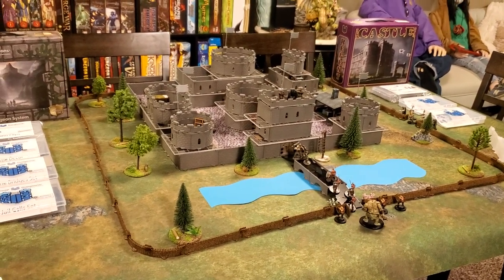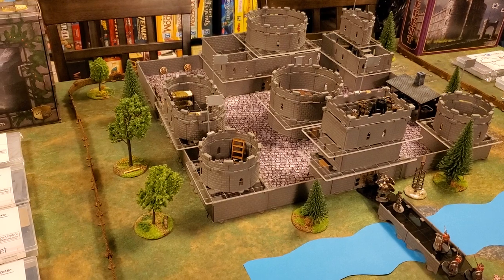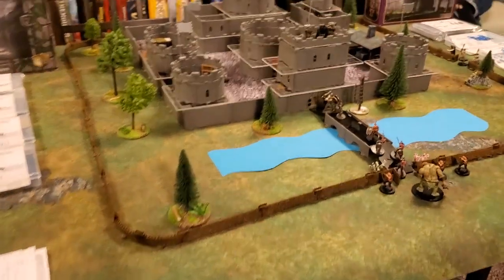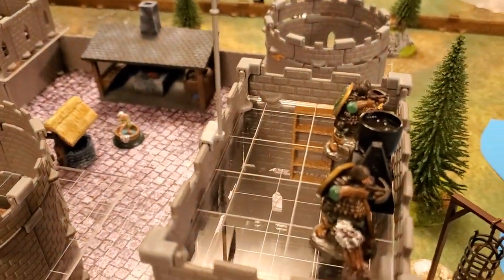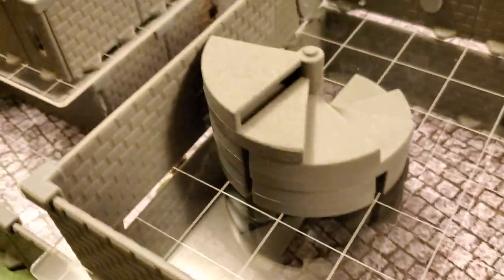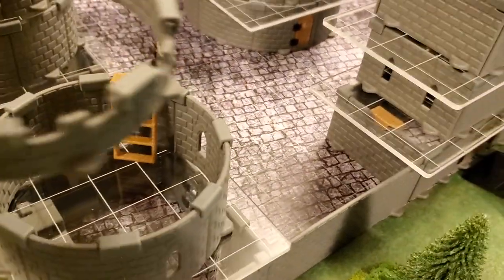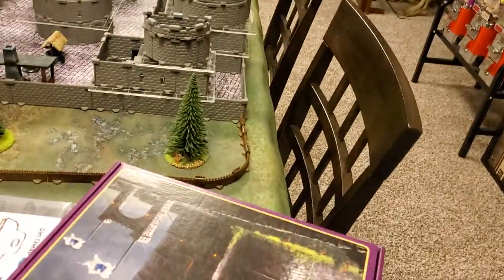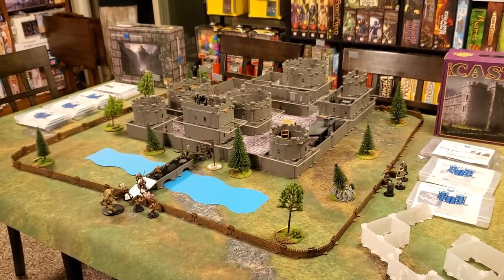Dirt Cheap Dungeons - Castle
We're back with a review of Dirt Cheap Dungeons Castle!  Check them out at dirtcheapdungeons.com.

Folks this stuff is available NOW, don't wait!  Their Kickstarter funded and the product is already up on their website.  I've unboxed and reviewed Dirt Cheap Dungeons in the past, and what we have here is an expansion to their already stellar lineup of dungeon scenery.  3D miniature terrain, ready to go right out the box.  Pre-texturized, you don't even need to paint it (though you can, and it is impressively customizable).  This stuff is infinitely modular; your only limit is your imagination!

Great for roleplaying games like Dungeons and Dragons from Wizards of the Coast or Pathfinder from Paizo.  Amazing for miniature tabletop wargames like Age of Sigmar, Warhammer Fantasy, or even 40k from Games Workshop.  Even better with skirmish games like Frostgrave!

Comparable to Dwarven Forge terrain, WarLock Tiles from Wizkids, and other manufacturers.

Accessories, dressing, and other decor bits are from other manufacturers like Miniature Building Authority and Eslo.